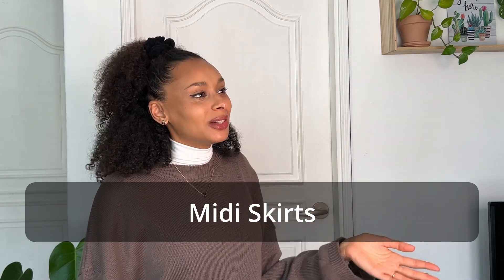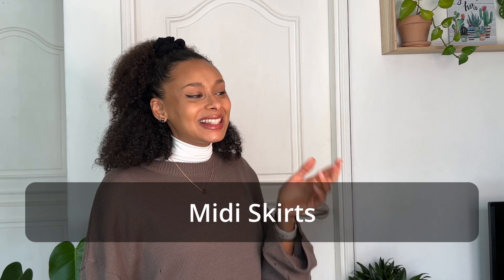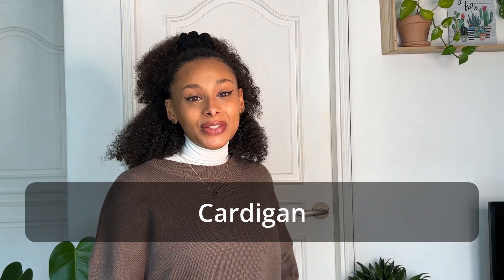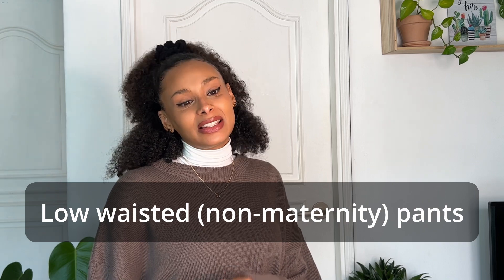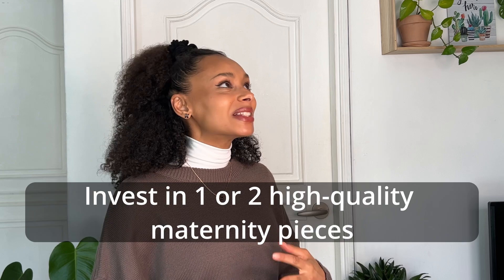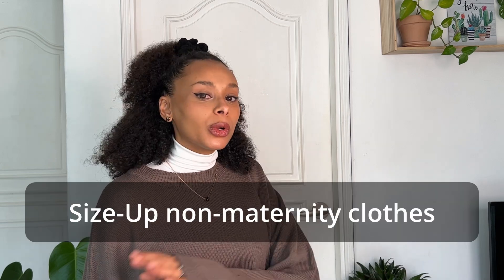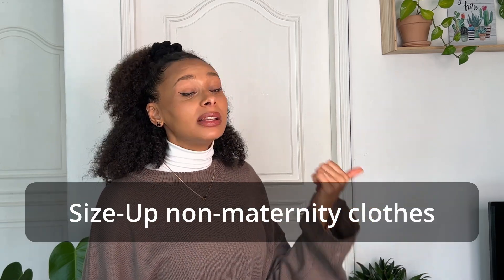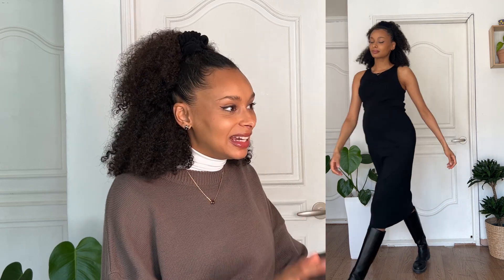Styling the BUMP - 3rd Trimester Pregnancy Clothing Hacks & Fails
Hi guys! In this video, I am going to show you how I'm styling my loving baby bump. You will see all my 3rd-trimester pregnancy clothing hacks but also some fails that I've encountered along the way.

Some of the items that I was still able to find a Link:

- Maternity Leggings*
- Maternity Jeans*
- Midi Skirt*

1983 - Ben Elson